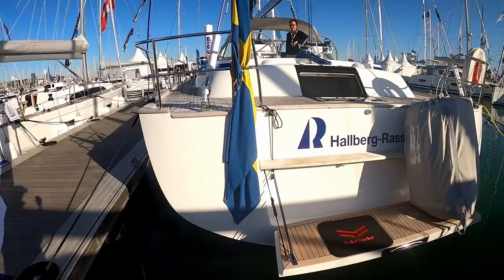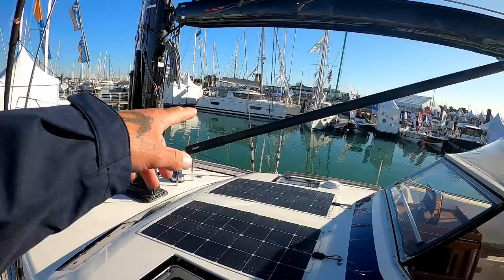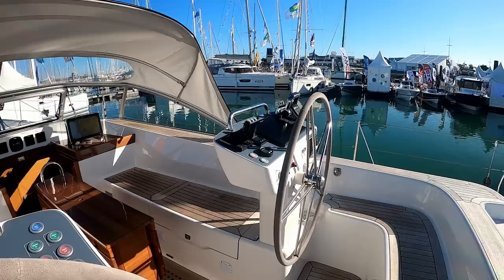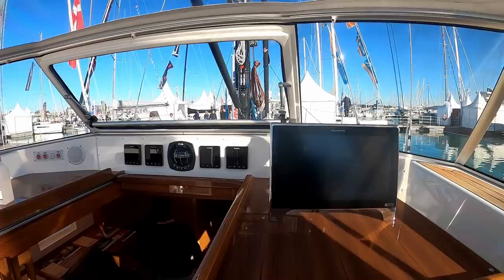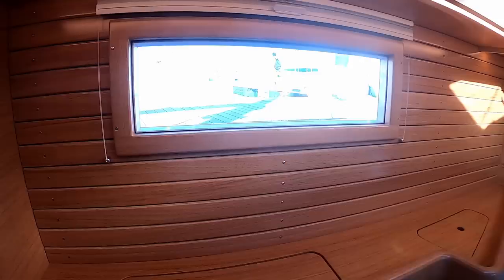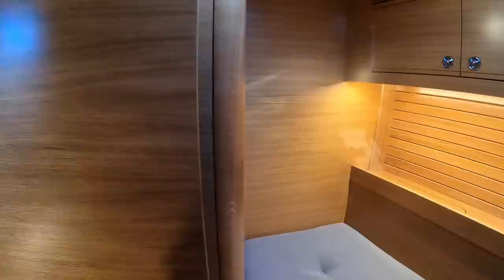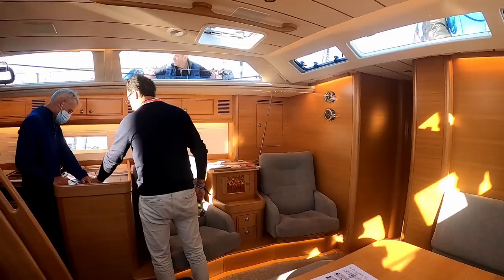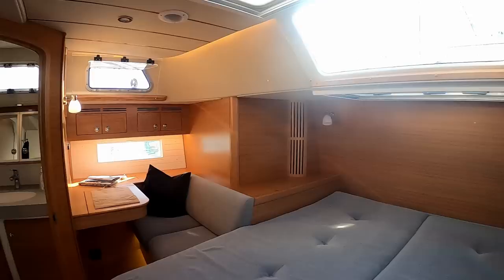HALLBERG RASSY 50, ultimate bluewater boat?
Is the HALLBERG RASSY 50 the ultimate bluewater boat? Or not? We love the Hallberg Rassy. She is probably one of the best bluewater sailboats out there.
Hello to all our new SUBSCRIBERS, and welcome;) And a big thank you to our existing SUBSCRIBERS. We think everyone is brilliant;)